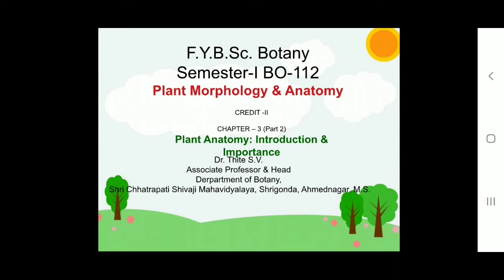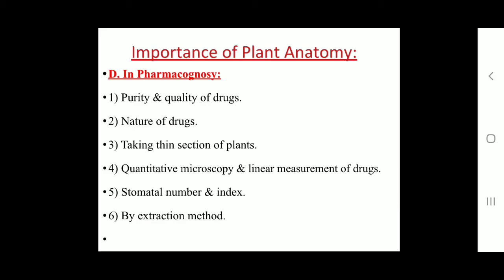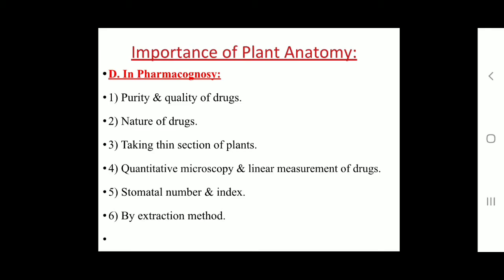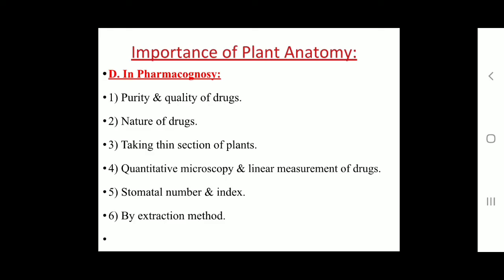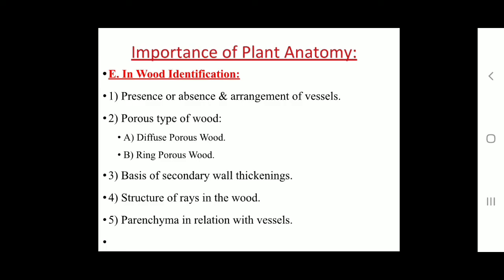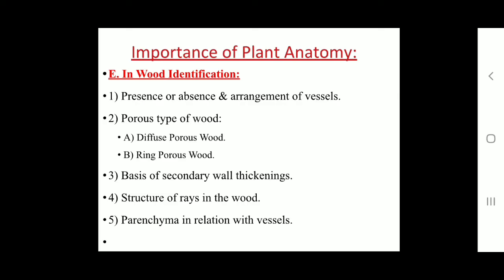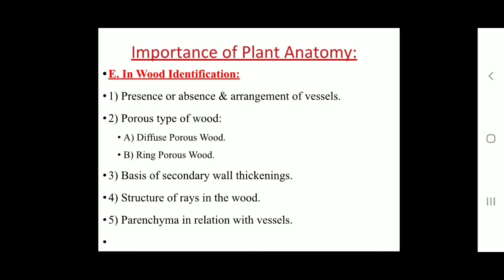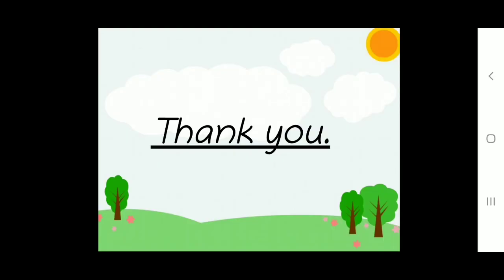Chapter 3 (Part-2)